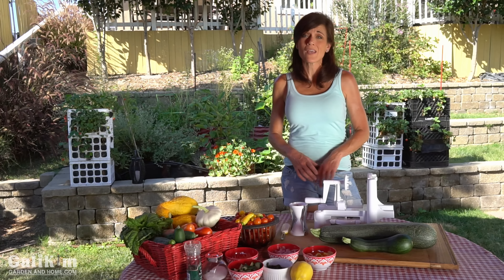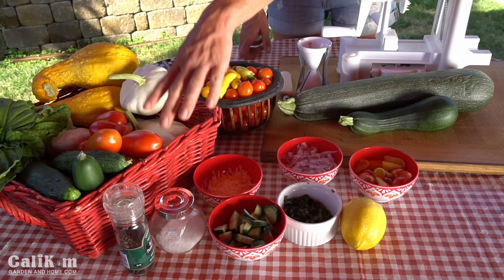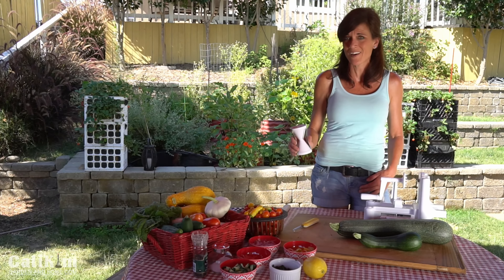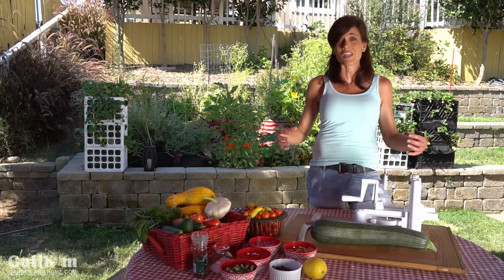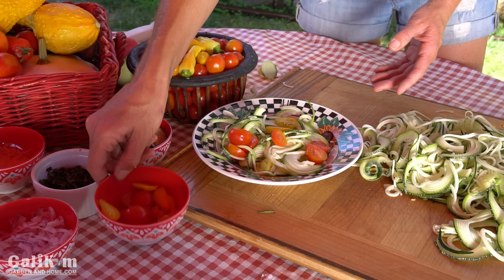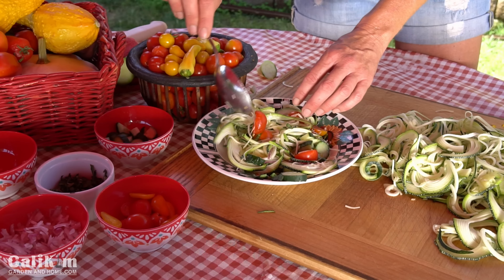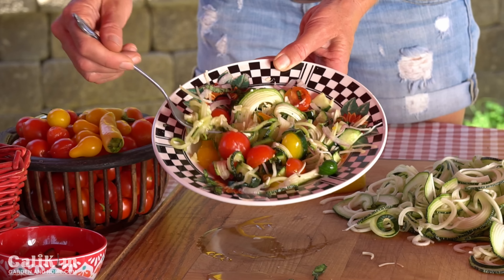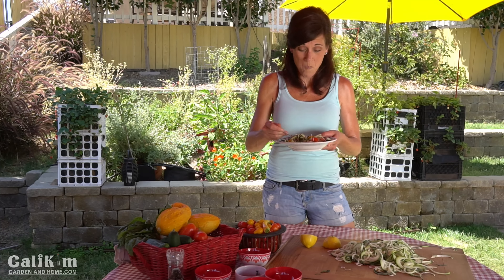How to Make Zoodle (Zucchini Noodles) Salad with Garden Fresh Ingredients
How to make zoodle (zucchini noodles) salad recipe with garden fresh ingredients.  This is a quick and simple meal that you can make from whatever you have growing in YOUR garden!

1.  Crank Spiralizer

2.  Hand held spiralizer